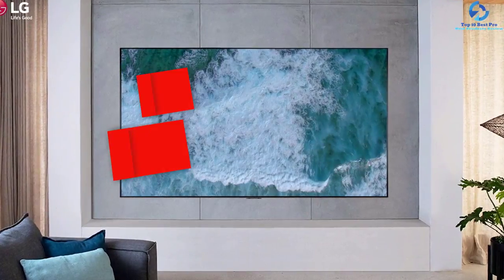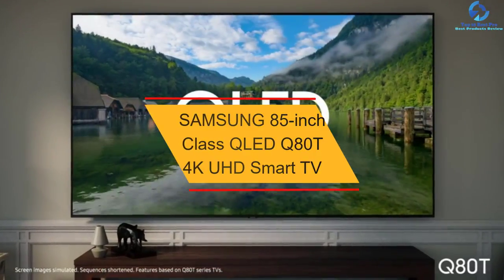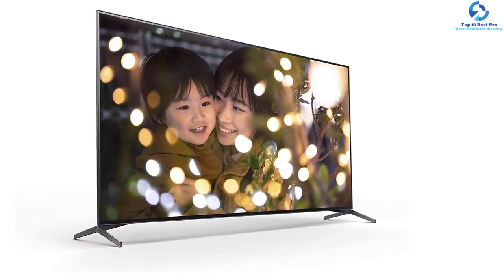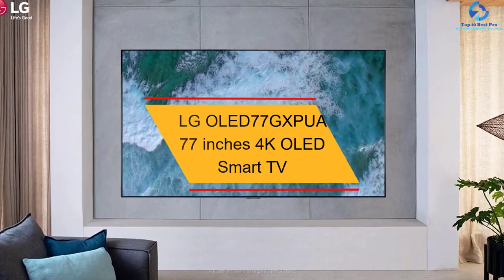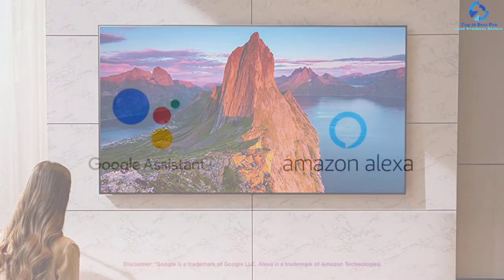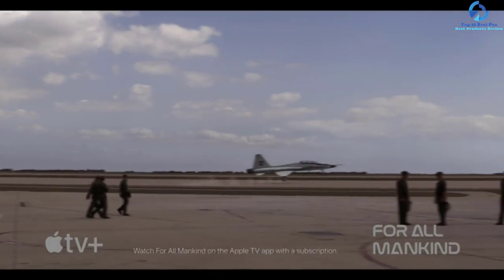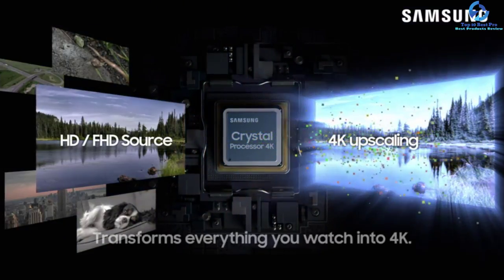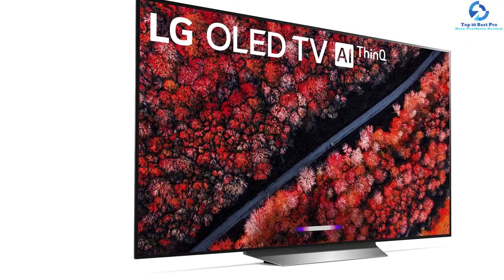Top 10 Best 80 85 Inch TVs 2023 Reviews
➜ Links to the Best 80 85 Inch TVs we listed in this video:

🔶 10.  Sony X800H 85 Inch 4K UHD Smart LED TV

🔶 9. SAMSUNG 85-inch Class QLED Q80T 4K UHD Smart TV

🔶 8. Sony X950H 85 Inch TV 4K UHD Smart LED TV

🔶 7. SAMSUNG 85-inch Class QLED Q90T 4K UHD Smart TV

🔶 6. LG OLED77GXPUA 77 inches 4K OLED Smart TV

🔶 5. LG 86NANO90UNA 86 inches NanoCell 4k TV

🔶 4.  SAMSUNG 82-inch UHD QLED Q70T Series Dual LED TV

🔶 3. Sony Z8H 85 Inch 8K Ultra HD Smart LED TV

🔶 2. SAMSUNG 85-inch UN85TU8000FXZA UHD TU 4K Smart TV

🔶 1. LG OLED77C9PUB C9 Series 77 inch 4K UHD Smart OLED TV